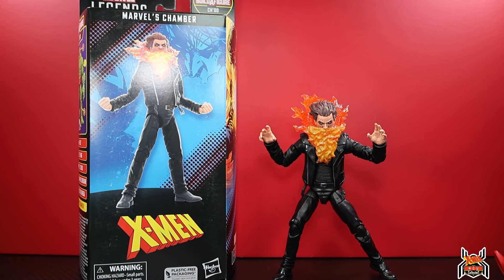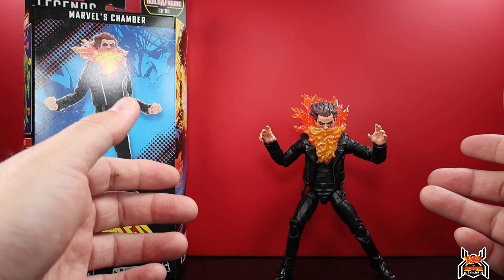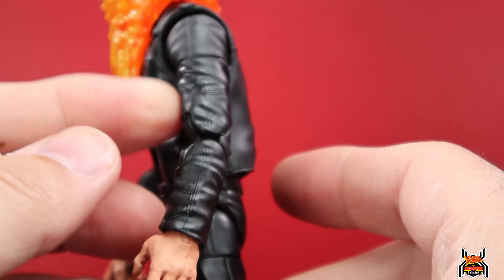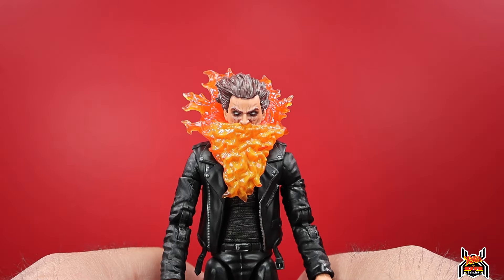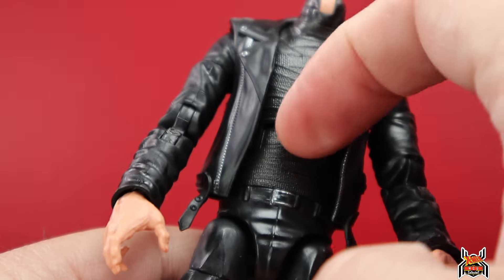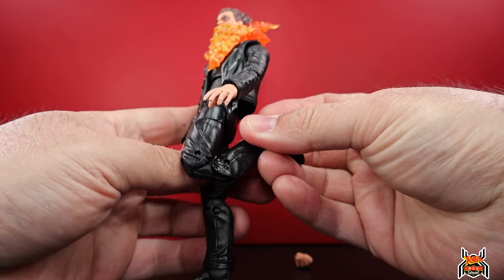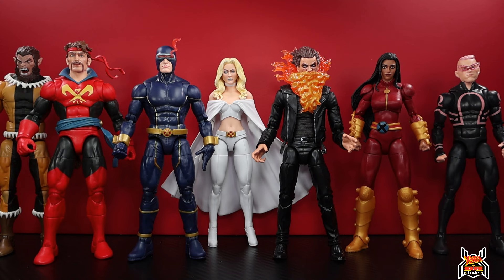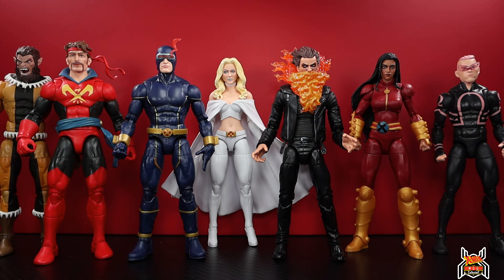Marvel Legends CHAMBER Generation X X-Men Starjammers Ch'od BAF Wave Comic Figure Review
X-Men
Ch'od BAF Wave
CHAMBER